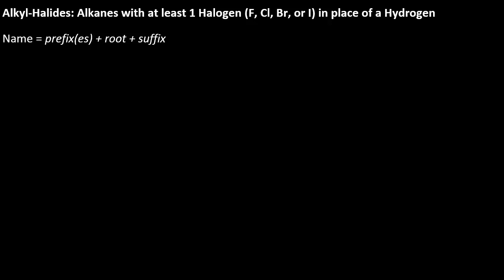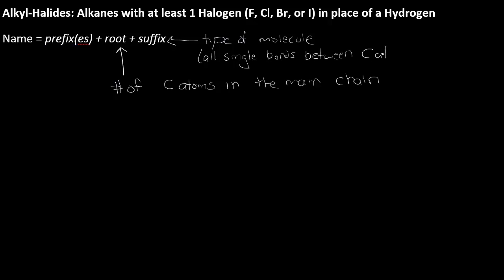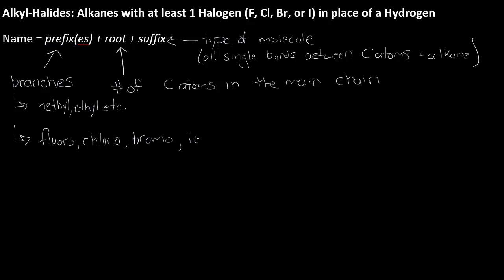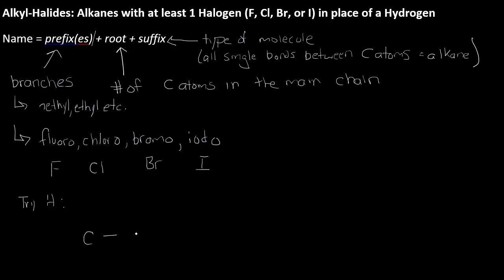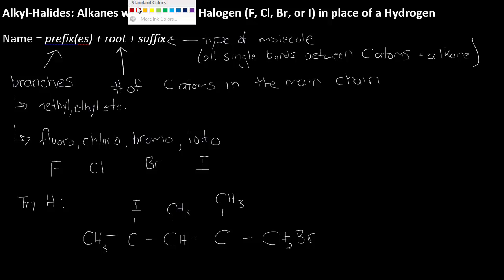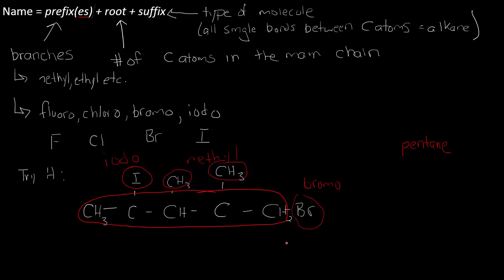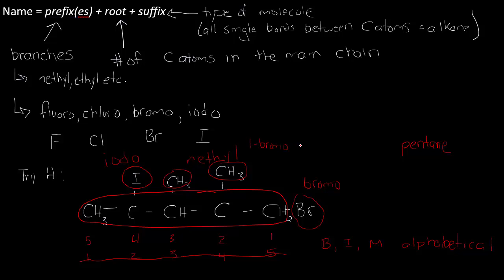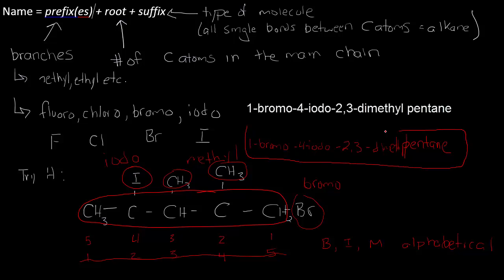Naming Alkyl Halides